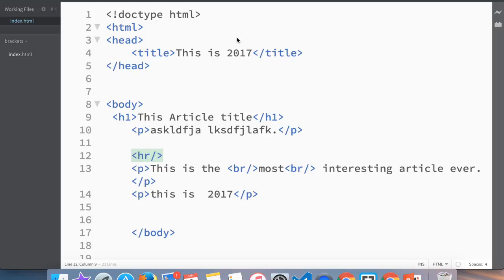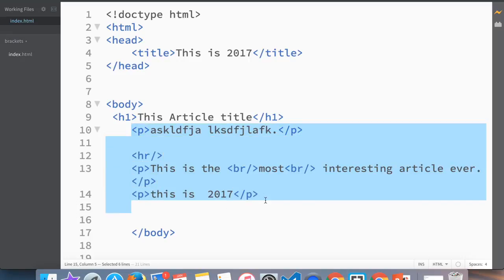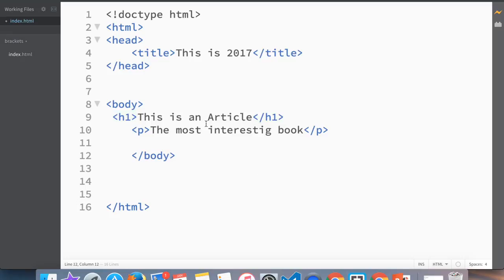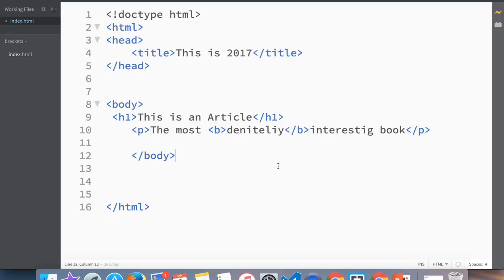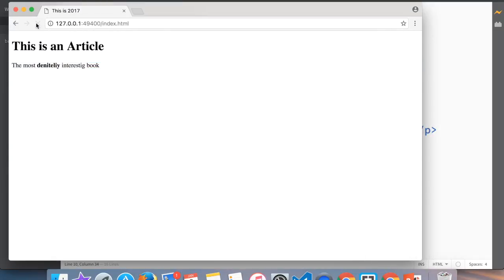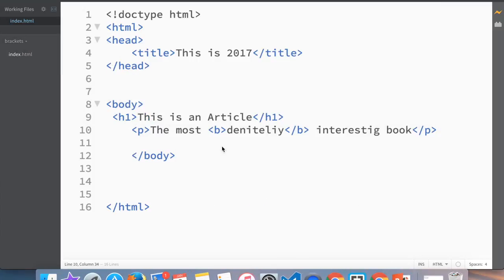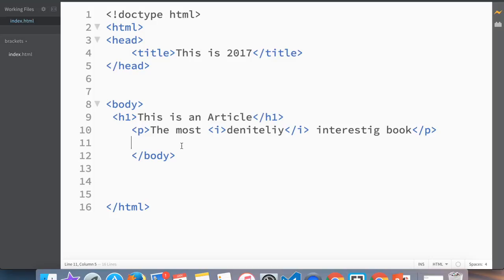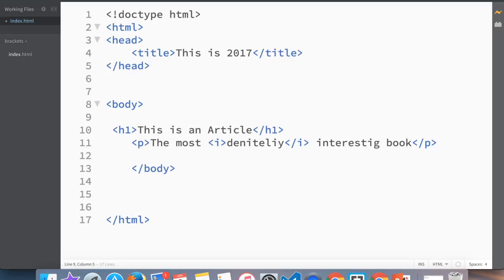HTML and CSS Tutorial for beginners 18 - Italic and Bold Element